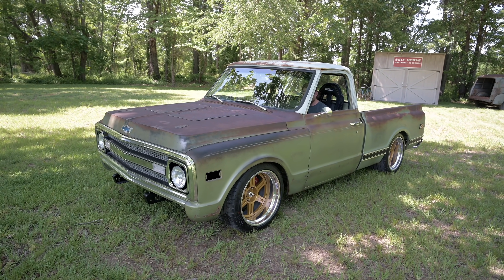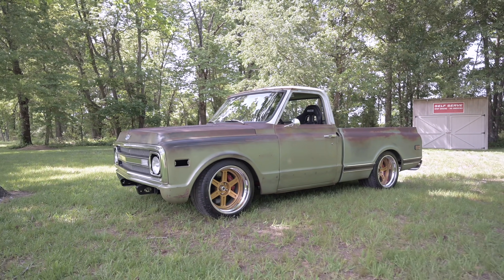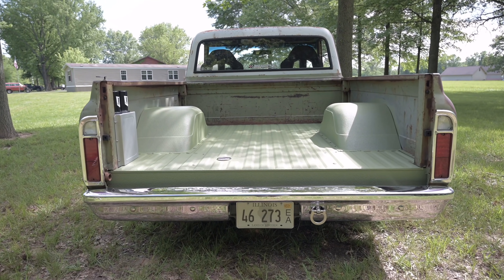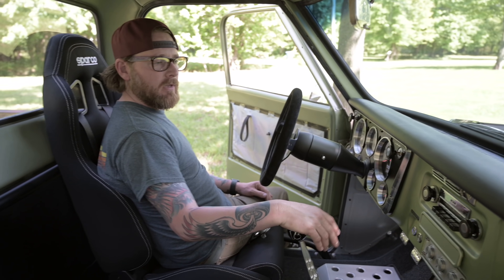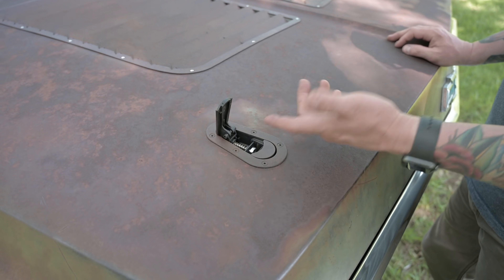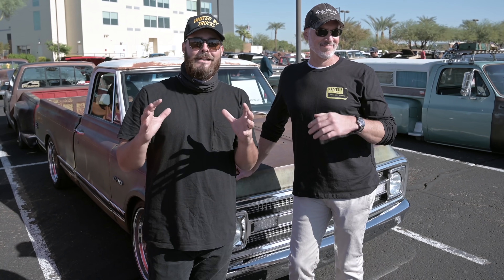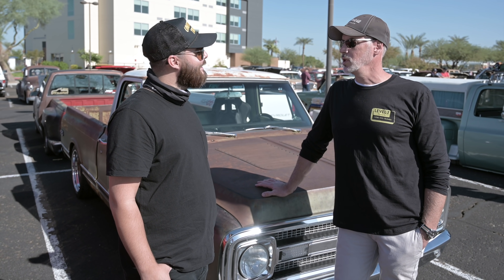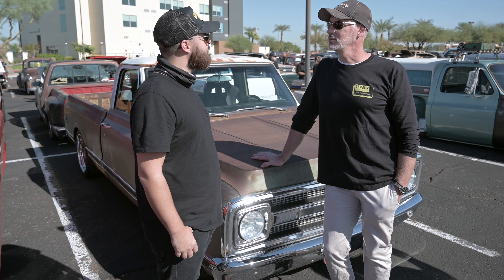1,000 HORSEPOWER PROTOURING C10 built by LEVEL 7 MOTORSPORTS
In this video, we go from Illinois to Arizona to document the build and beyond on CAPONE, Shane Garrison's 1000+ horsepower, MEGA-PATINA race truck!